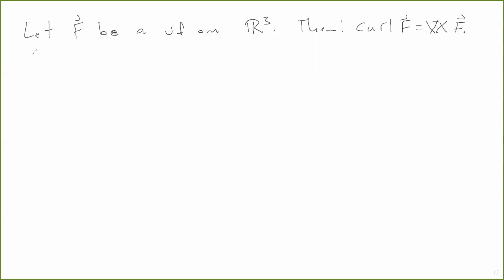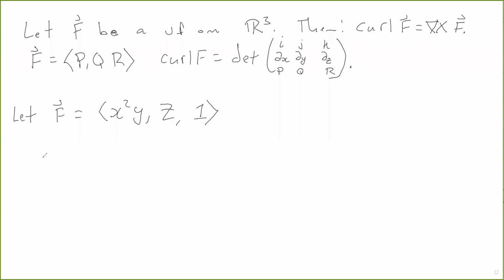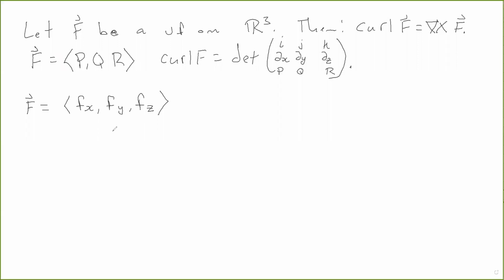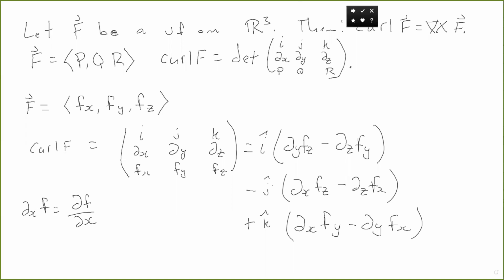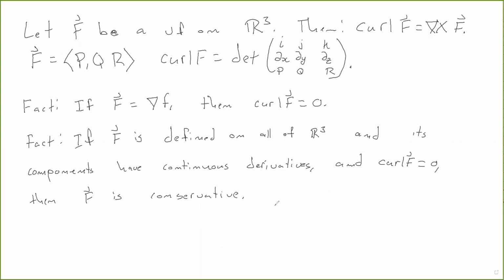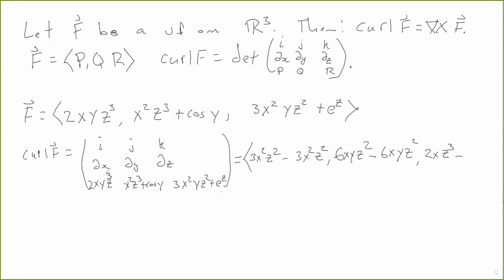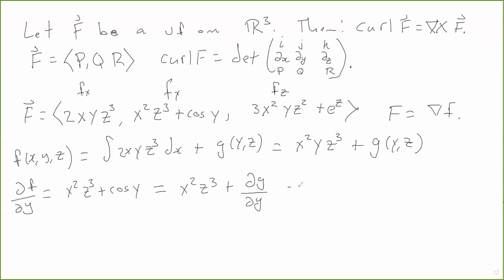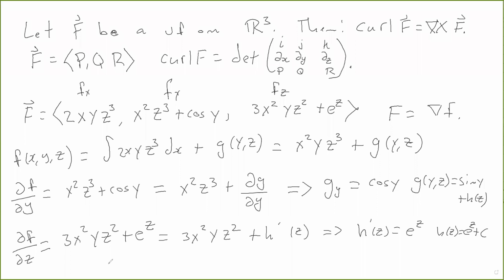16.5 Curl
I introduce curl and do some examples.